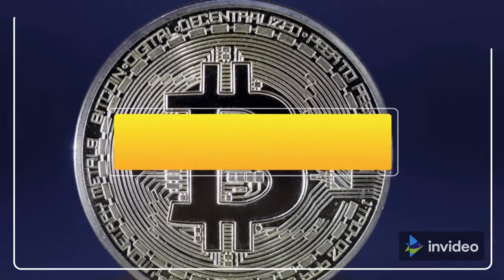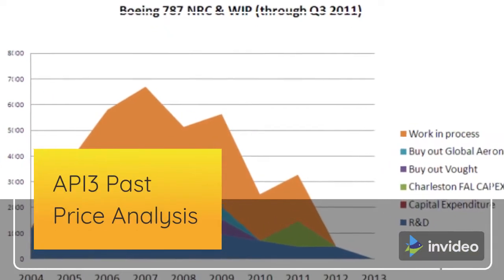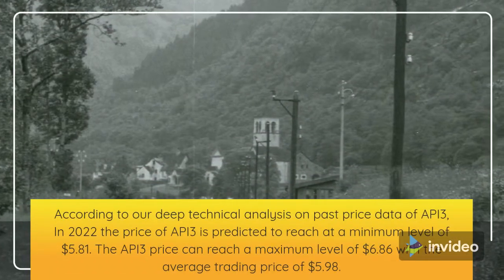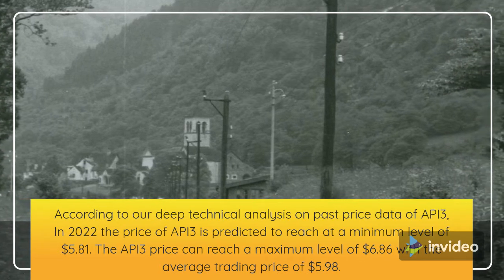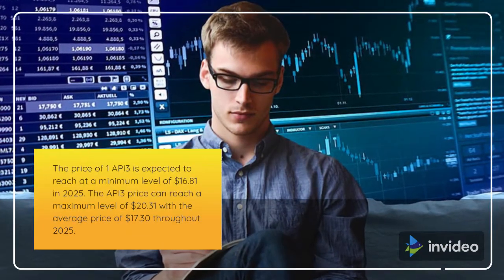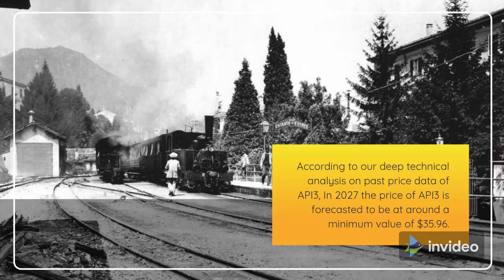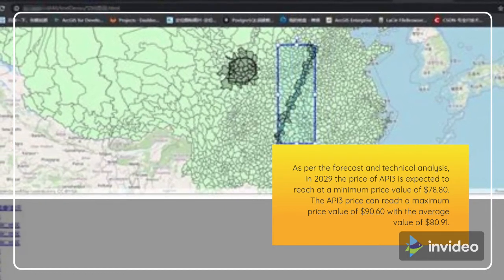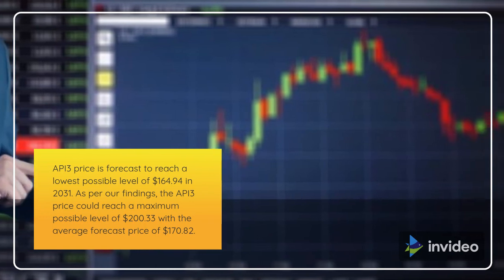API3 Price Prediction 2022, 2025, 2030 API3 Price Forecast | Cryptocurrency Price Prediction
MORE
Cryptocurrency Price Prediction

cryptocurrency, bitcoin, ethereum, crypto, mining, trading, sec, bulrun, bearish, wallet, prediction